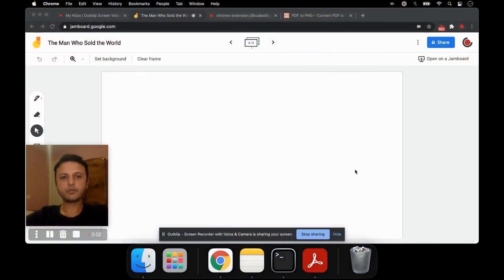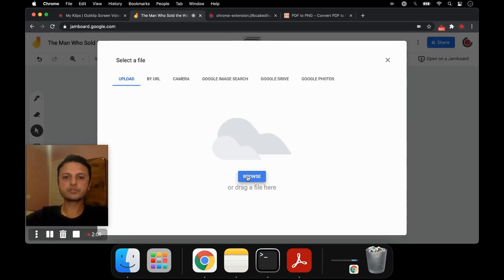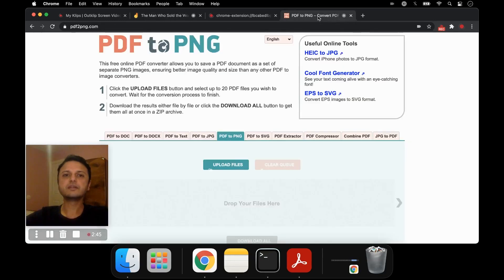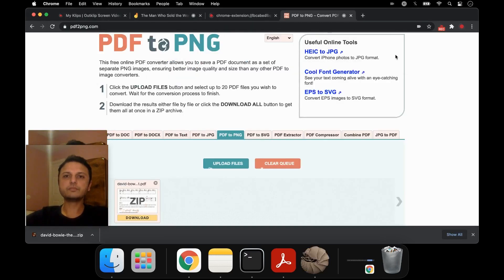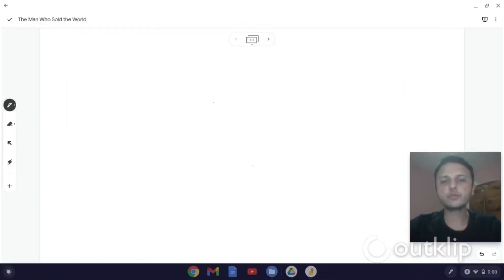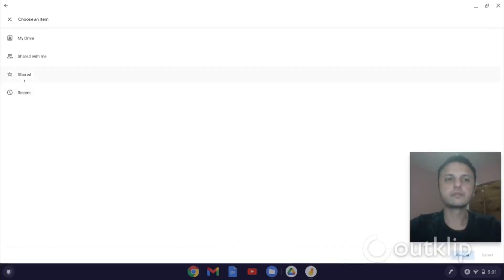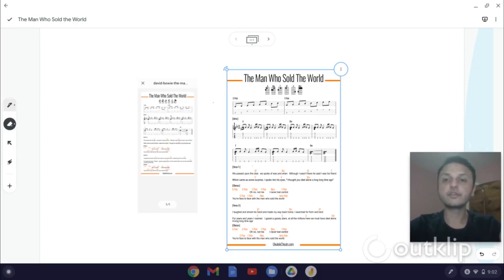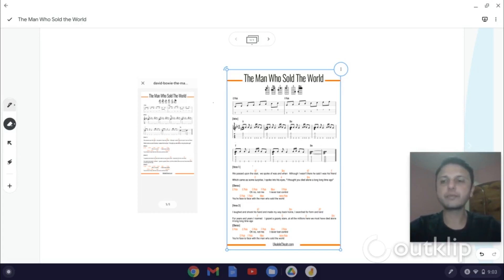Master PDF Insertion on Jamboard!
Jamboard does not let you import PDF files, so we made this video to show a few ways to get a PDF into Jamboard.

Jamboard is a useful whiteboard app – a teacher can write and show things on screen. Jamboard is also good for group exercises with students.

There are two ways to import a PDF into Jamboard:

1. Convert PDF to an image and use the image as background for a Jamboard frame.
2. [For iPad, Android and Chrome OS Jamboard app only] Import PDF from Google Drive

00:00   📄 PDF on Google Jamboard Intro
00:27   🖼️ Screenshot PDF Method
01:33   🔗 PDF to PNG Conversion